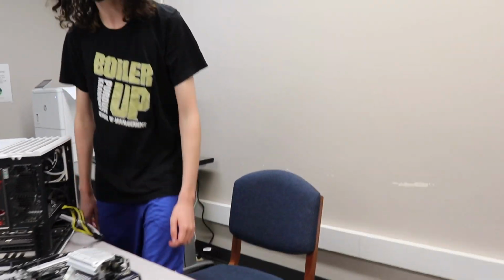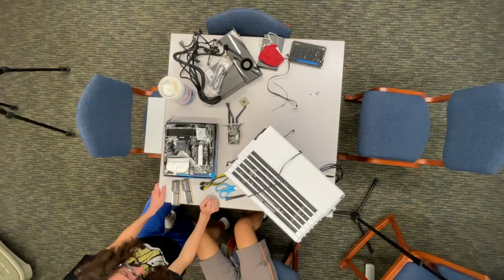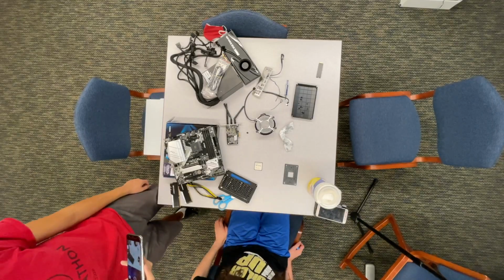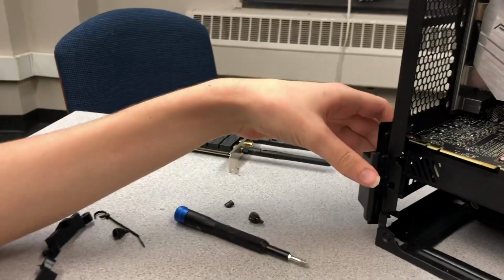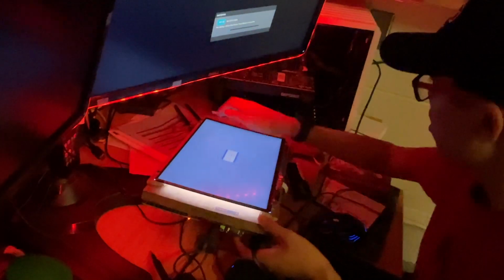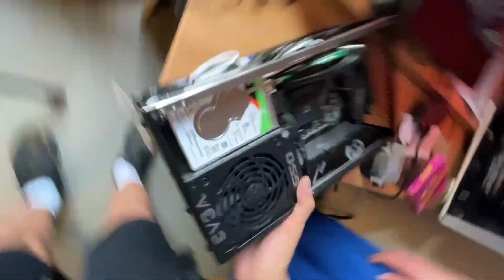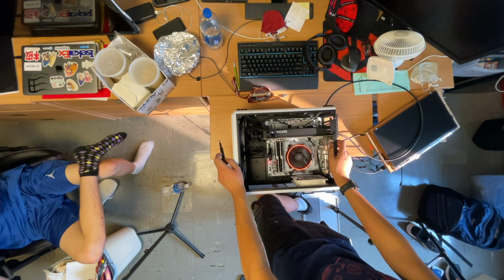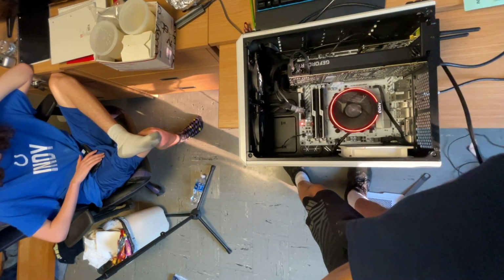so i got a GPU For under MSRP...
i am now a certified idiot...